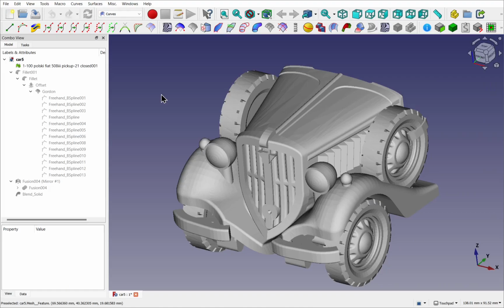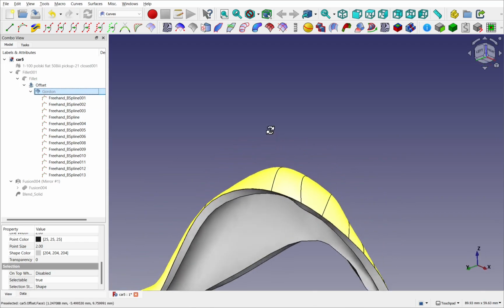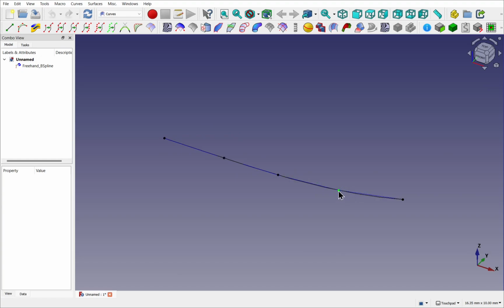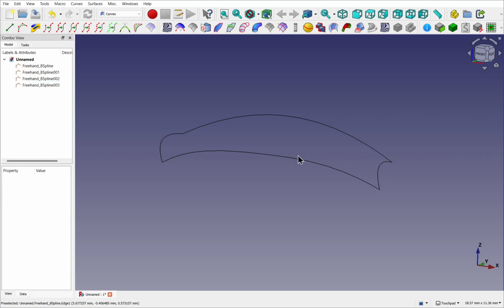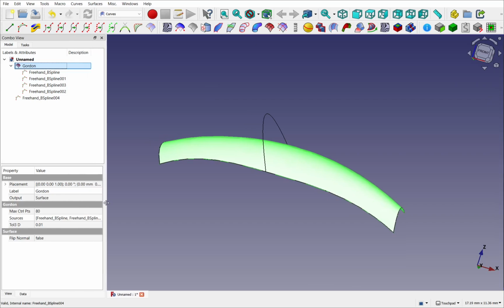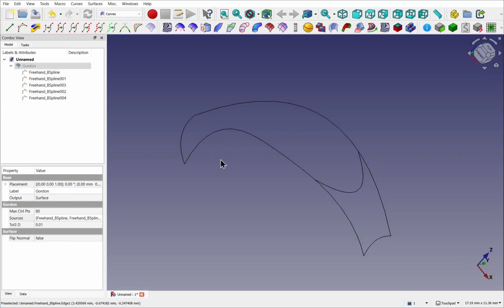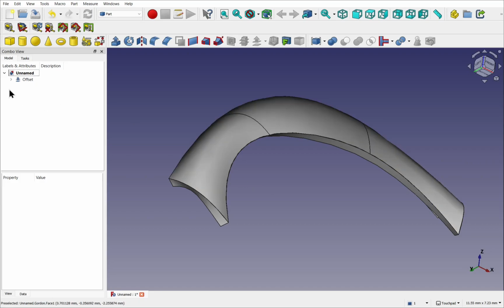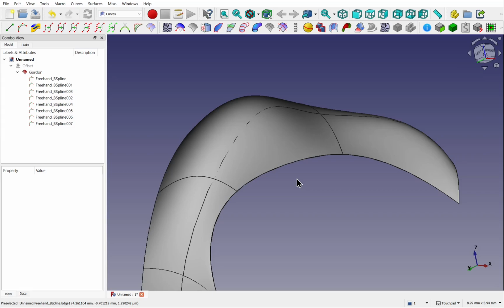FreeCAD Basic Surface Model: Building Wireframes to Gordon Surface | Basic Surfacing 6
We are going to be using FreeCAD and the curves workbench to model a wireframe using 3D freehand bsplines and surface it with a Gorden surface The study case is a fender for a vintage car.  This is a introduction to the tools for building wireframes for more complex surfaces.